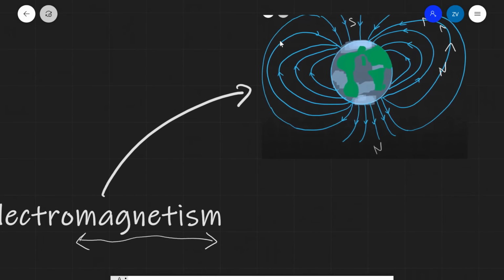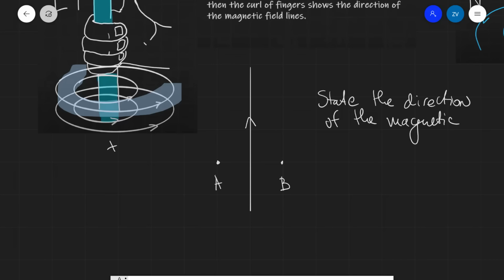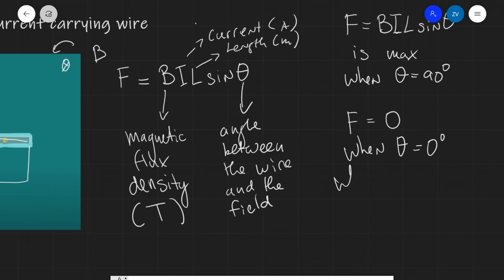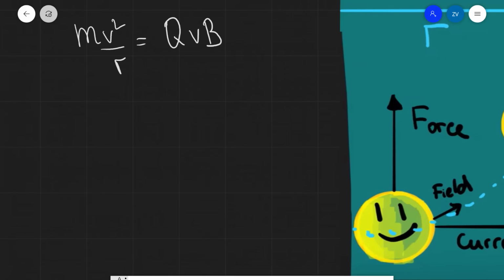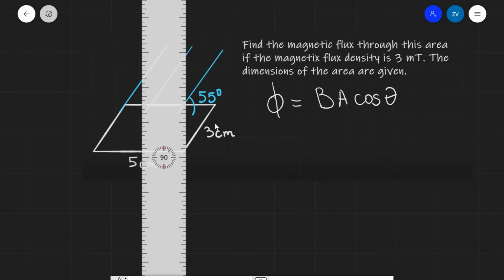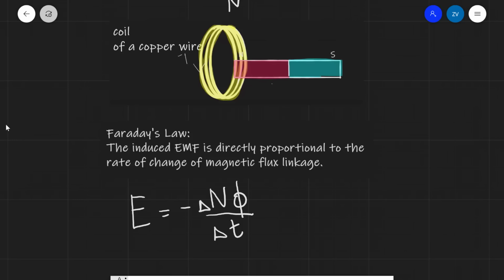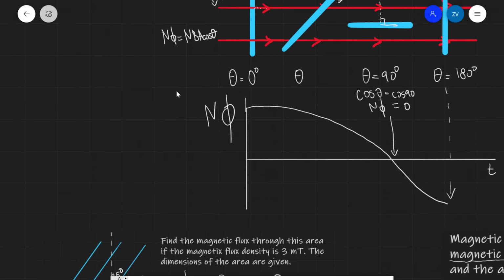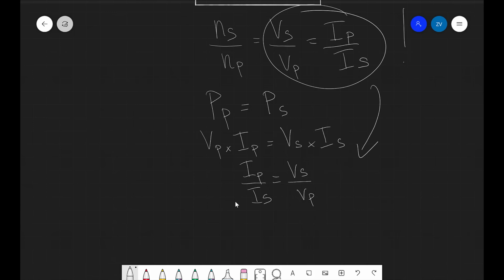A Level Physics Revision: All of Electromagnetism (in 38 minutes)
I hope this video is helpful! : ) All of Electromagnetism in under 40 minutes.
Chapters:
00:00 Intro
00:29 Magnetic Field Lines
02:50 Magnetic Field around a current carrying wire
04:10 Right Hand Grip Rule
07:04 Magnetic Field around a solenoid
08:03 Force on a wire in a field, F=BIL
11:33 Fleming's Left Hand Rule
13:34 Charged particles in a magnetic field
15:50 Derivation of F=qVB
17:35 Magnetic Flux
23:08 Base units of magnetic flux density
25:50 Faraday's Law and Lenz's Law
30:08 The AC Generator
33:37 Transformers

This video is useful for all examboards including OCR A Level Physics, AQA A level Physics, Edexcel A Level Physics, CIE Cambridge International A Level Physics 9702 syllabus, Eduqas etc.